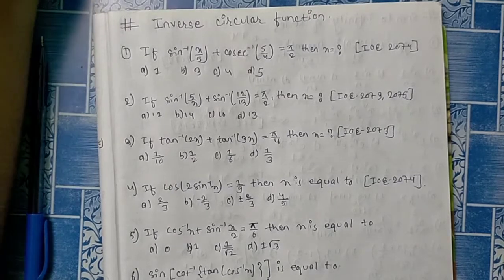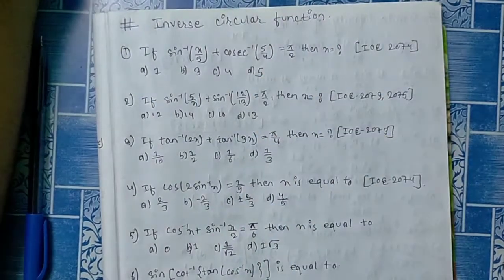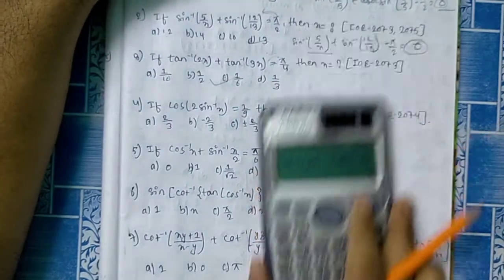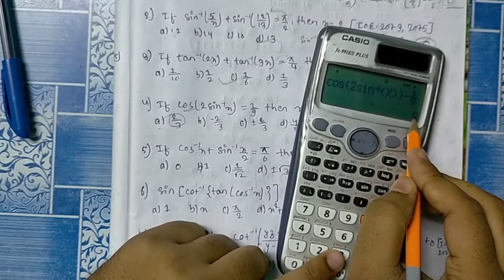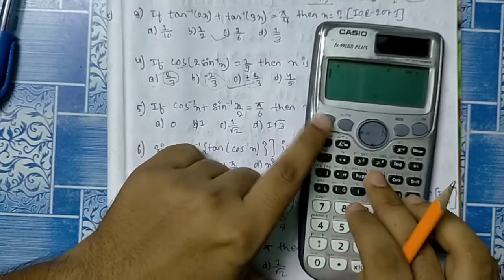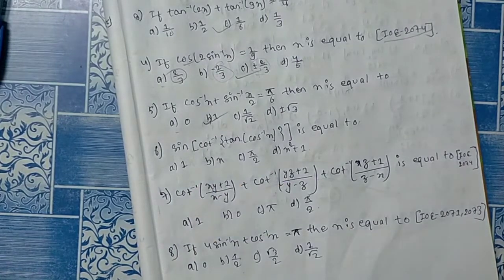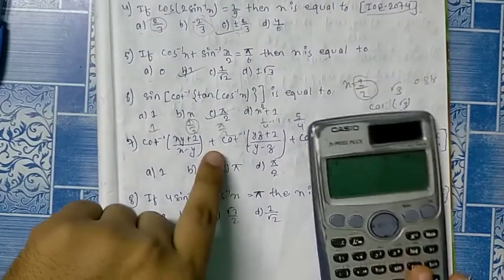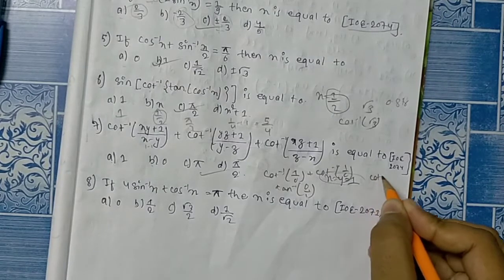Inverse circular function|Short trick|Calculator trick|IOE,KU,JEE, JEE ADVANCE, 11, 12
inverse circular function.